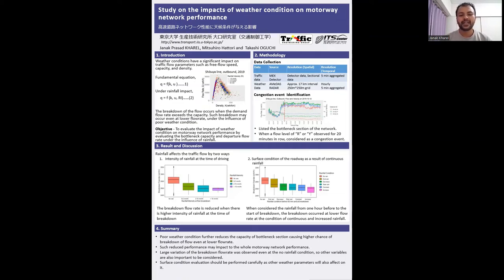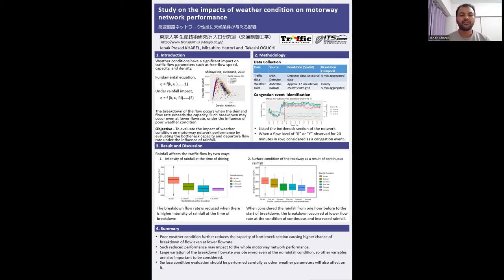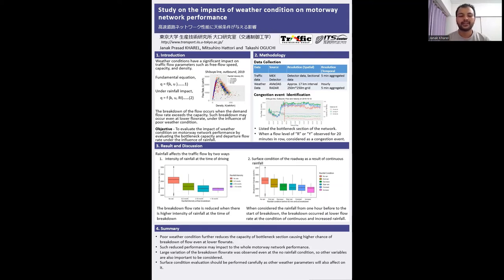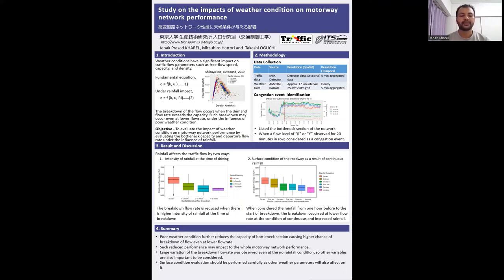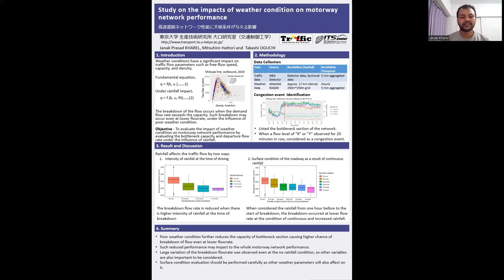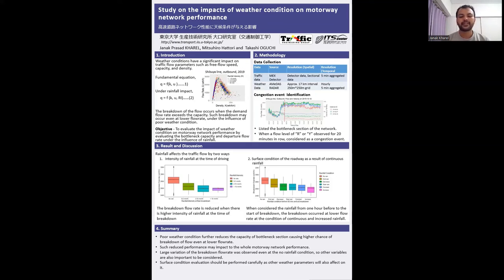【大口研究室】高速道路ネットワーク性能に天候条件が与える影響【交通流を科学する】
大口研究室では，「交通流を科学する」を標榜し，Intelligent Transport Systemsの「ITS」の頭文字を用いた3つの柱「Innovative Policy: 交通マネジメント手法の開発」「Technology: 施策評価のための技術開発」「Science: 交通現象の解明」に沿って，道路交通を中心としつつ，交通全般について研究しています．また，生産技術研究所の異なる部門を横断した「次世代モビリティ研究センター（通称，ITSセンター）」や，大学全体の文理横断型組織である「モビリティ・イノベーション連携研究機構（通称，UTmobI）」の活動を積極的に推進しています．